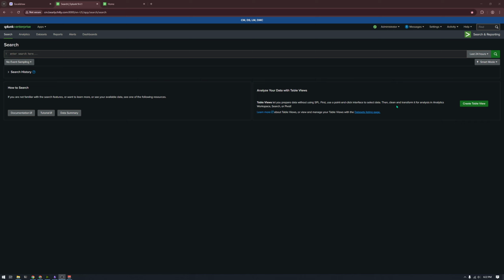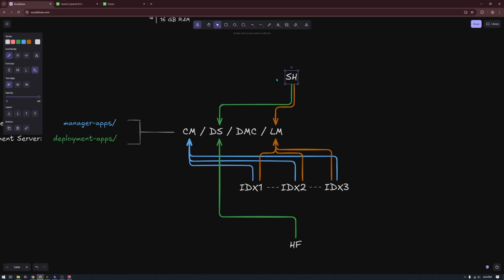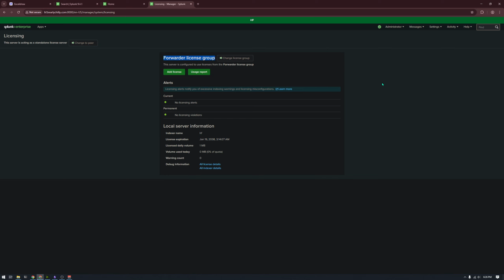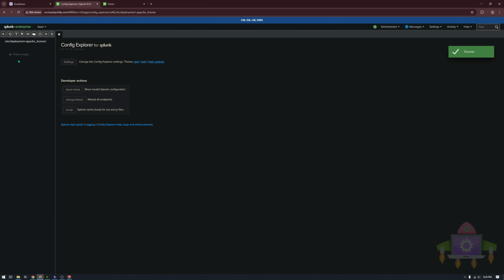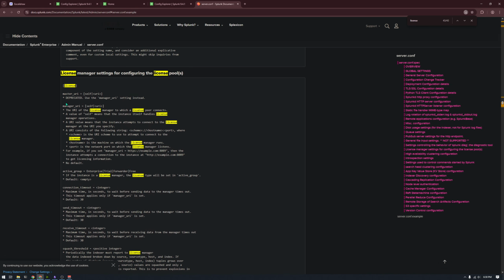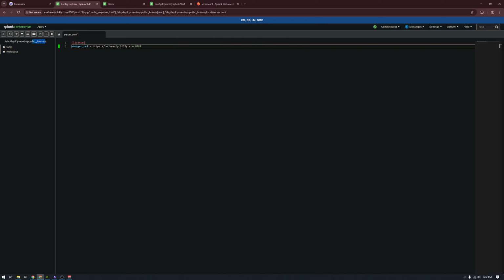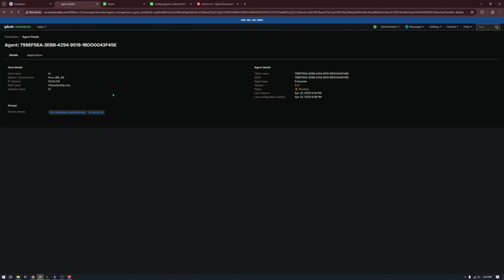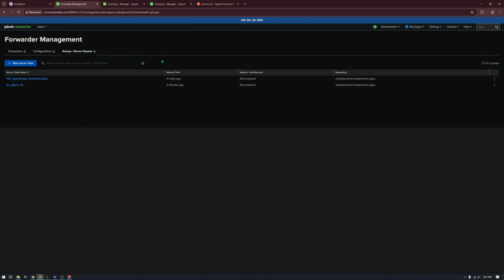Learn Splunk - 05 - Connecting to a License Manager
Hello hello! In this video, we go through the process of attaching a Splunk Enterprise instance to a license manager by using a custom app pushed by the deployment server. We also talk through the differences between a regular license and a forwarder license.

If you're interested in more Splunk related content, feel free to check out my site. I write articles about Splunk, Linux, scripting, and more!